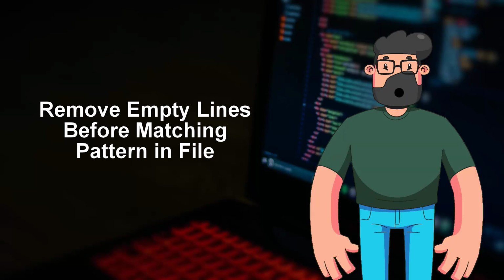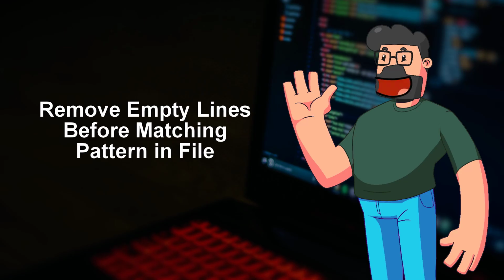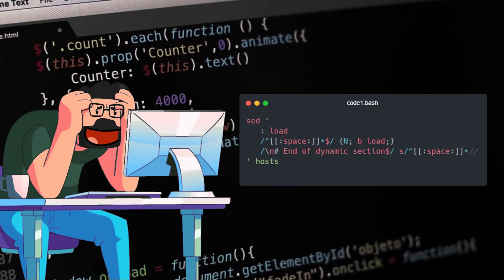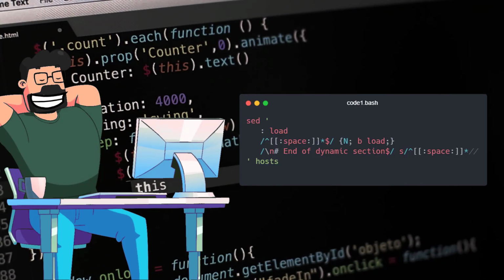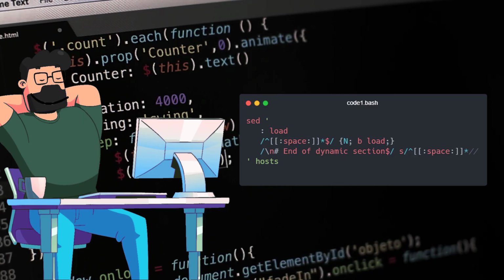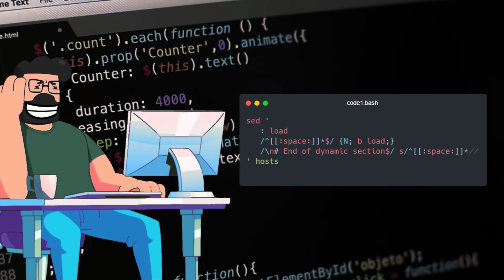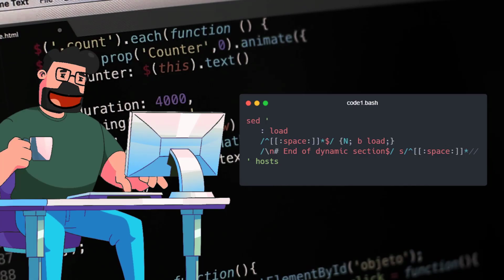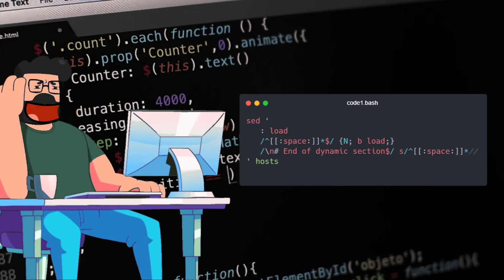Remove Empty Lines Before Matching Pattern in File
Learn how to remove empty lines before matching a specific pattern in a file. How to remove blank lines before line matching pattern in file?

✅ VIDEO INFO:
00:00:00 - File cleanup: Remove blank lines before flag.
00:00:21 - Script removes blank lines before flag.

This solution would not have been possible without the contributions of users: Michael Firth and Kamil Maciorowski